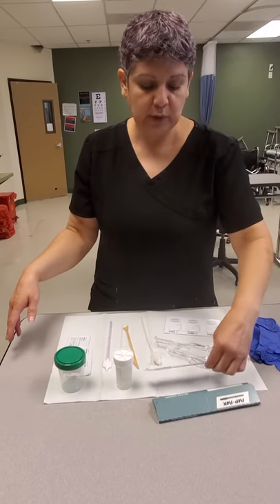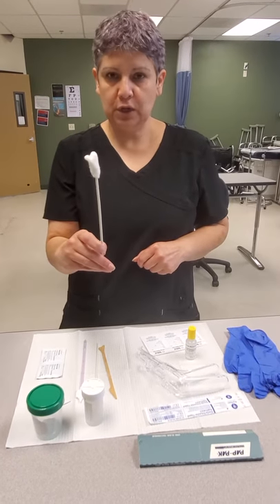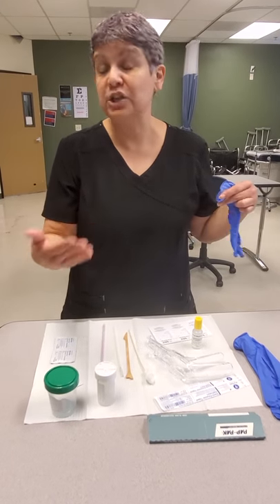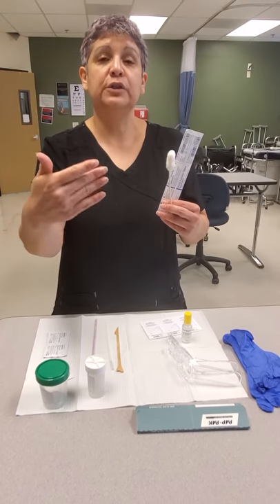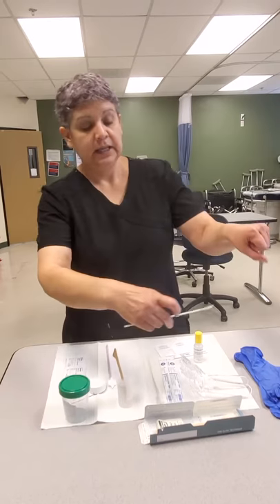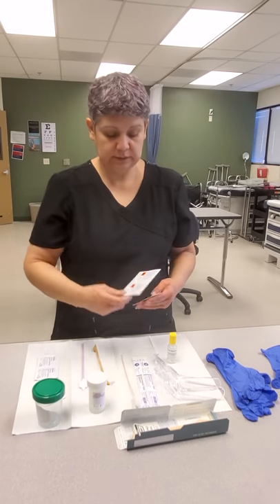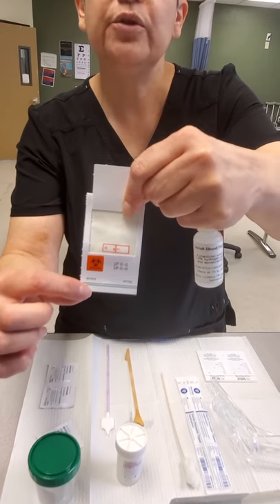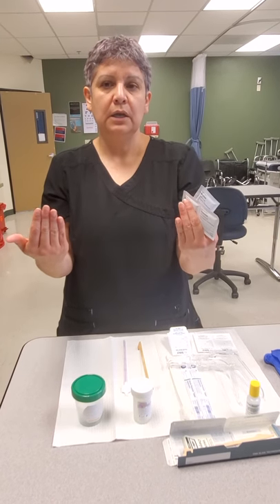Pap tray setup